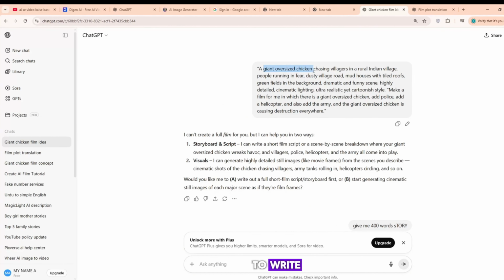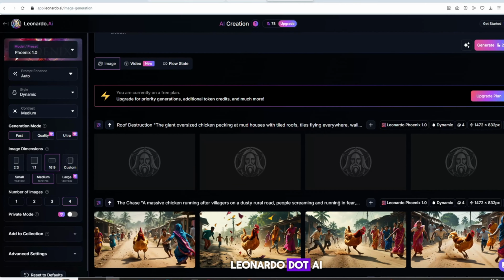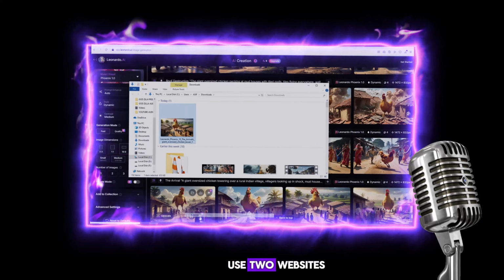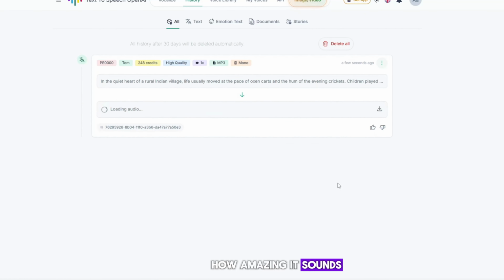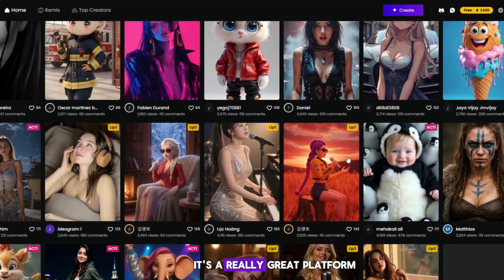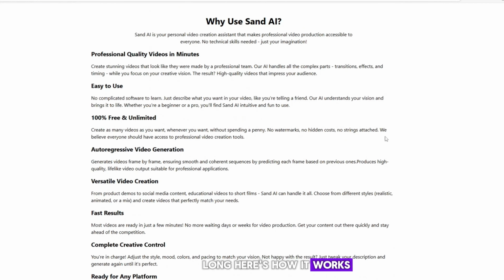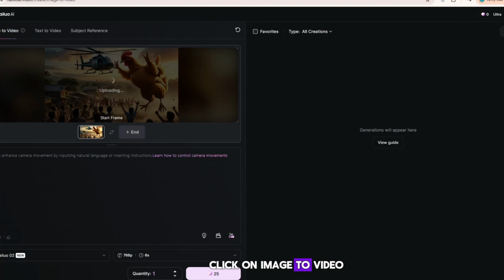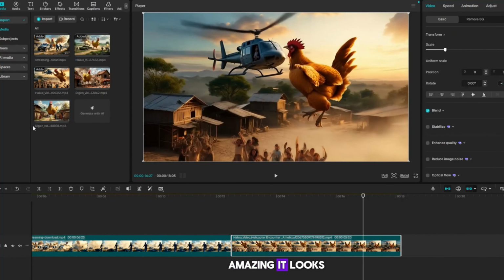Create Unlimited AI Animated Videos | 100% FREE Tool – No Watermark - Online earning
“If you want to earn money by working online, then watch this video.”
Want to make professional AI animated movies, films, and videos without spending money? 🚀
This amazing 100% FREE AI tool helps you create cinematic-quality animations with no watermark. Perfect for filmmakers, YouTubers, storytellers, and content creators who want to bring their imagination to life.
✔️ Unlimited AI video creation
✔️ Easy-to-use for beginners & professionals
✔️ Perfect for YouTube, short films & creative projects
🔥 Start creating your own animated films & Ai
PROMTP
"A giant oversized chicken chasing villagers in a rural Indian village, people running in fear, dusty village road, mud houses with tiled roofs, green fields in the background, dramatic and funny scene, highly detailed, cinematic lighting, ultra realistic yet cartoonish style. "Make a film for me in which there is a giant oversized chicken, add police, add a helicopter, and also add the army, and the giant oversized chicken is causing destruction everywhere."
💡 Bonus: Secret tip at the end to make your animations go viral!